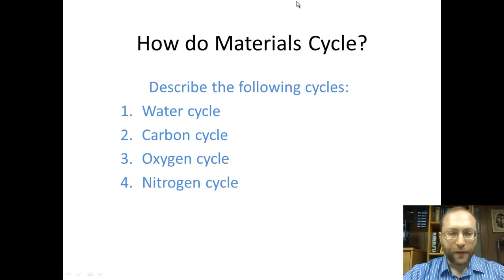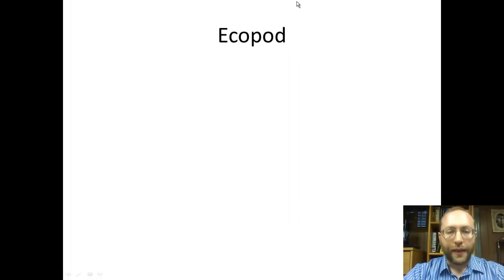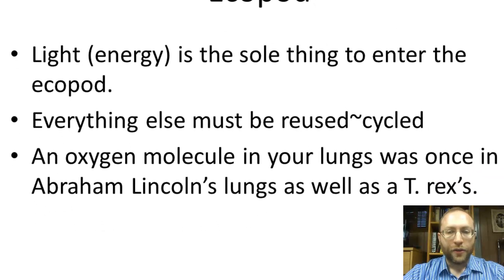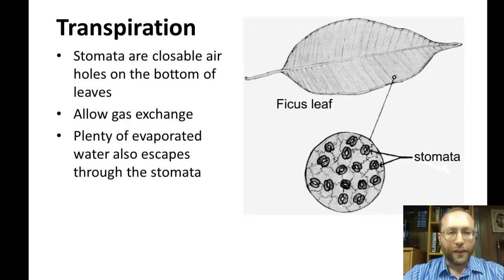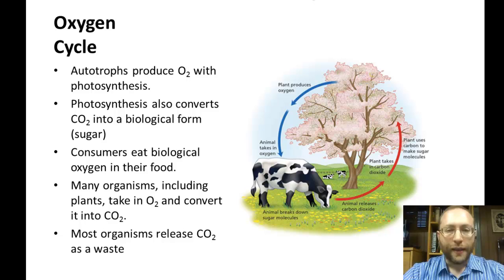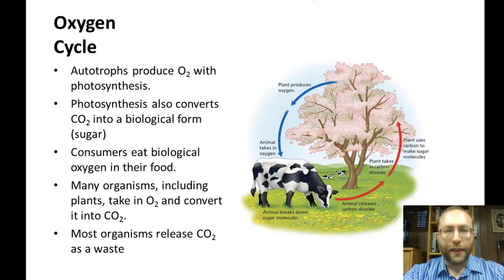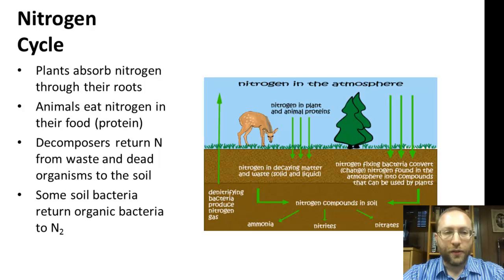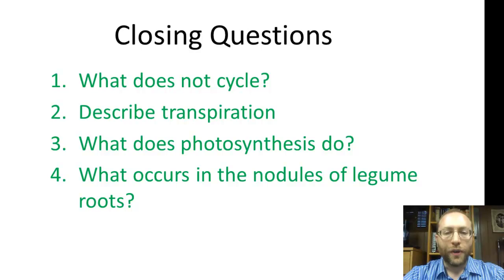cycling materials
water oxygen carbon and nitrogen cycles